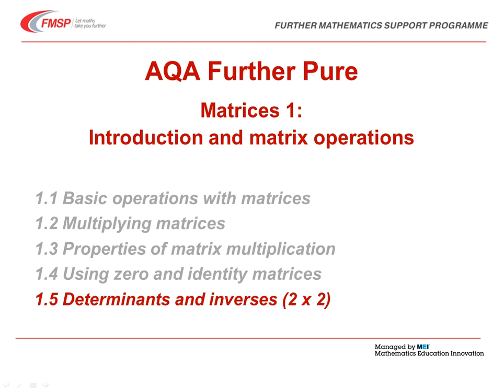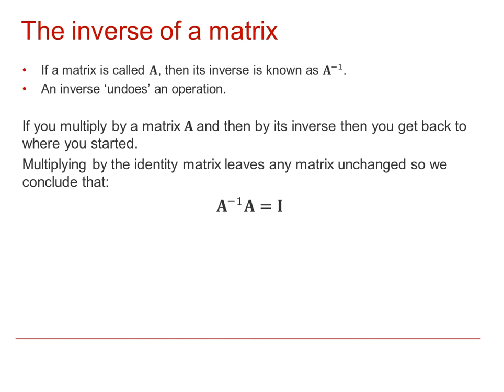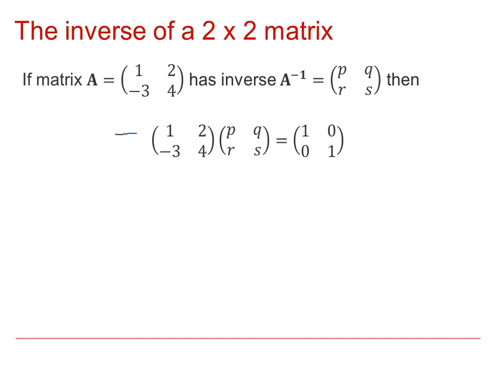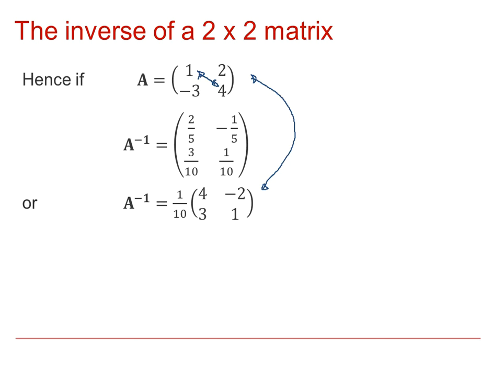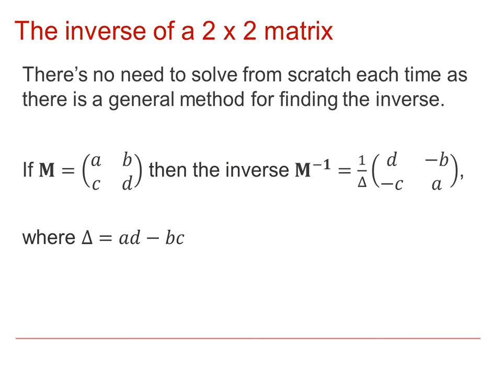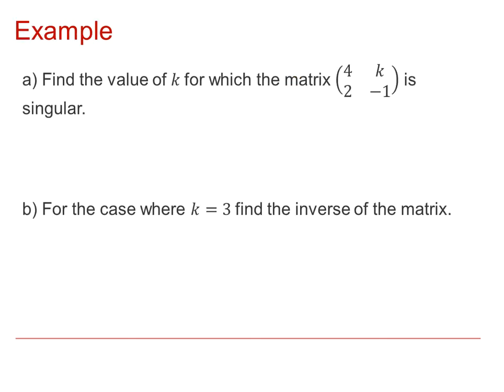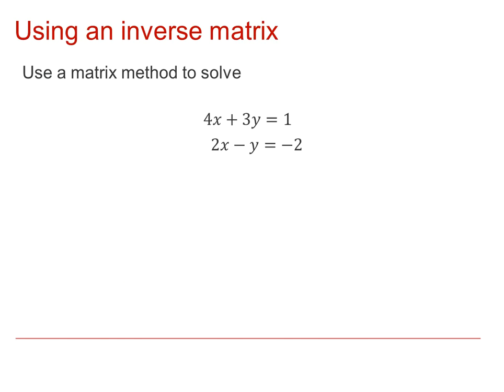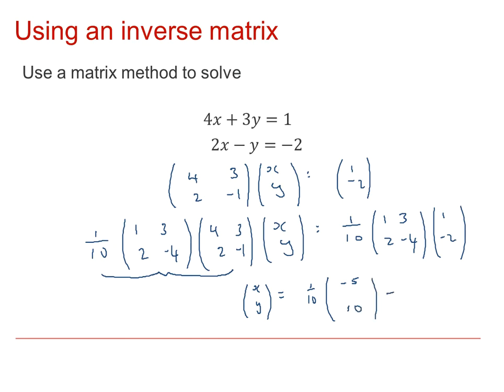AQA Further Pure: Matrices 1-5